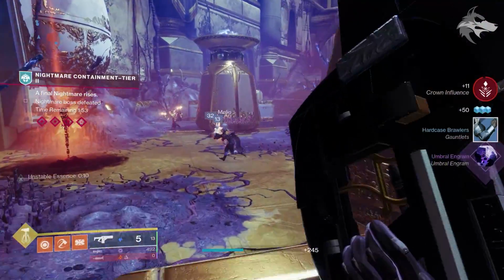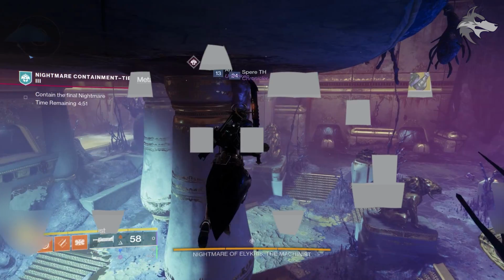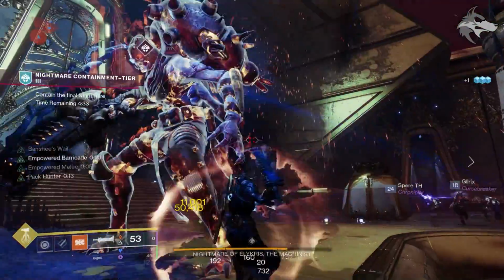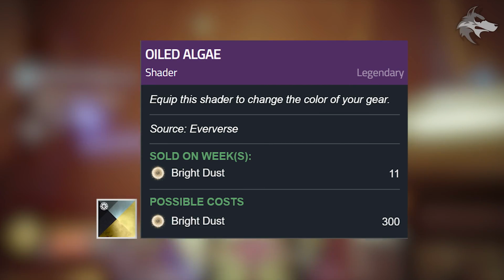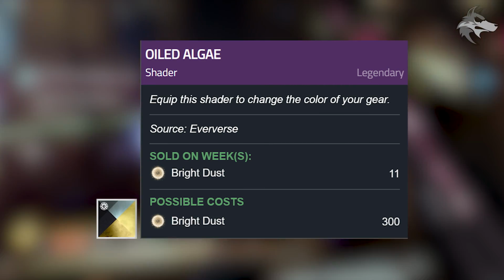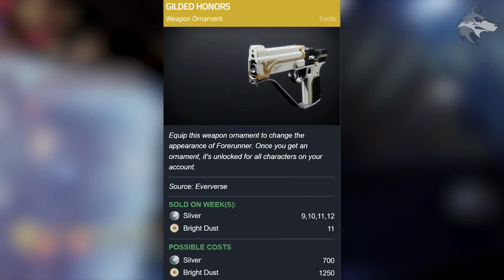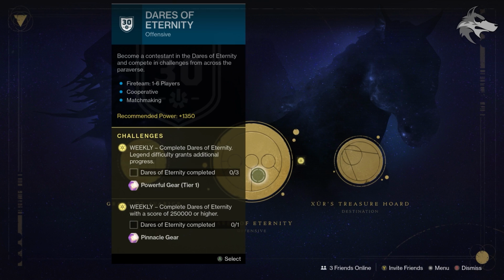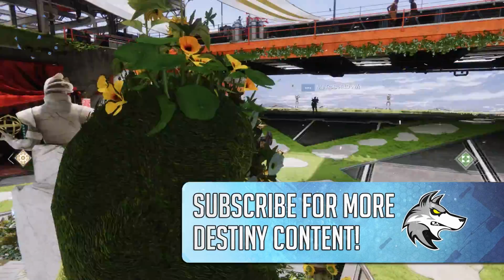Destiny 2: EVENT FINALE & EXTRA REWARDS! New EXOTICS, Loot Update, Eververse & Nightfall (2nd Aug)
Destiny 2 This Week: NEW Game Update, Solstice Reset, Exotic Fixes, Vendor Rewards, Nightfall Weapon, Eververse Inventory & MORE! (Destiny 2 Season 17, 2nd August Reset)